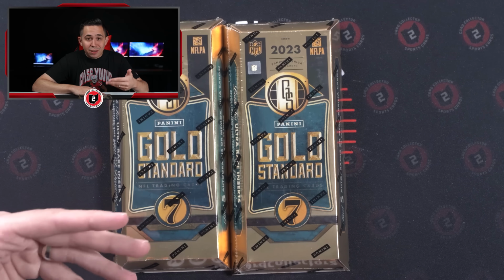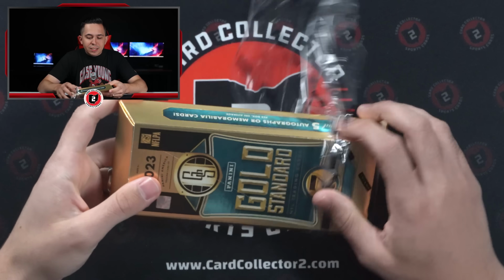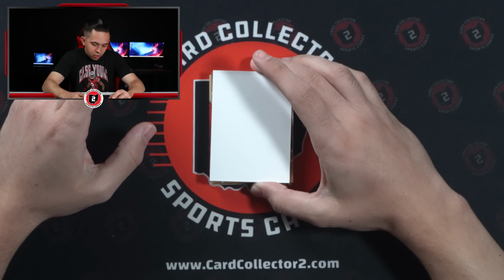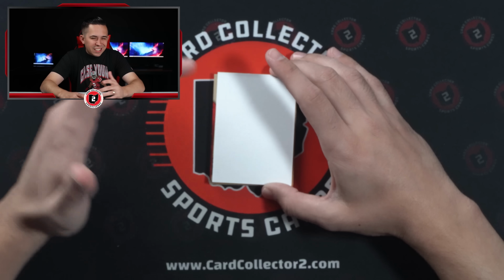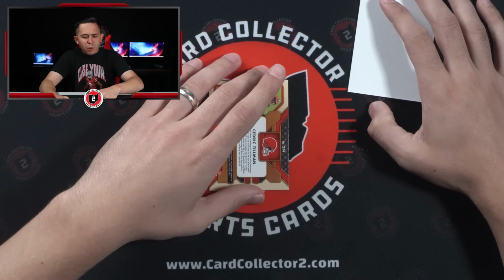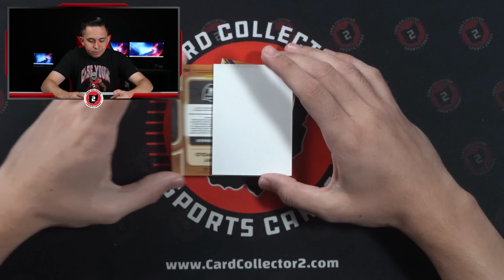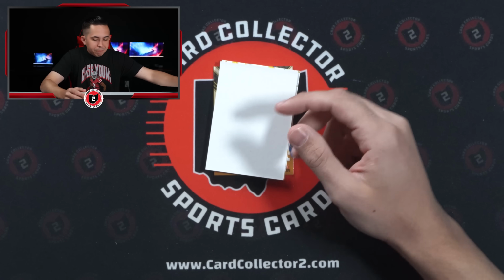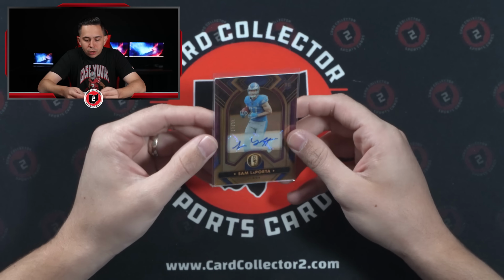Can We Make Our Money Back From These TWO Boxes? 🤔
We decided to open two boxes of 2023 Gold Standard Football today. Not the best or worst results for the break. It will definitely be interesting to see who develops to be a star from this year's football class. Who do you think will be a star from the 2023 draft class?